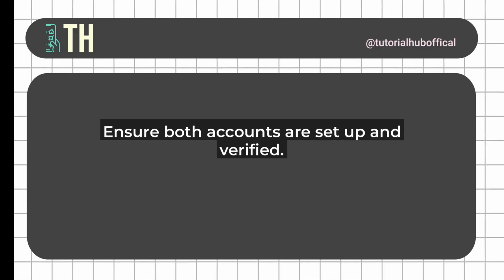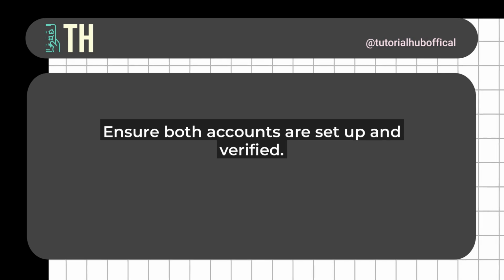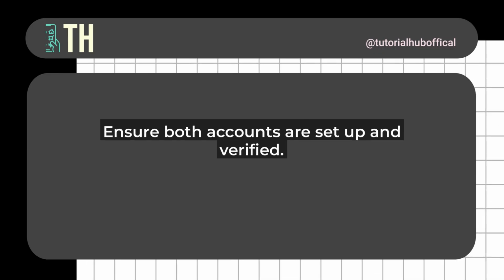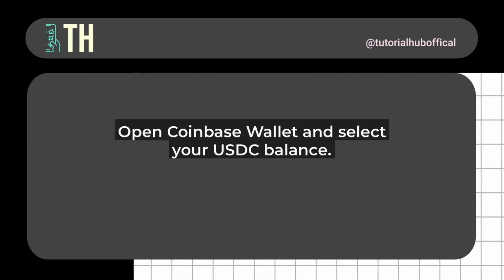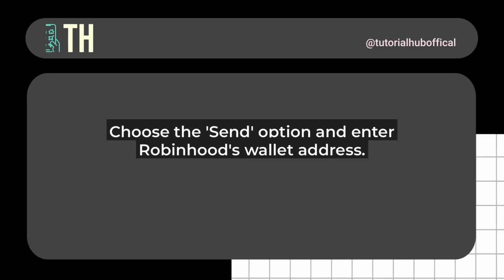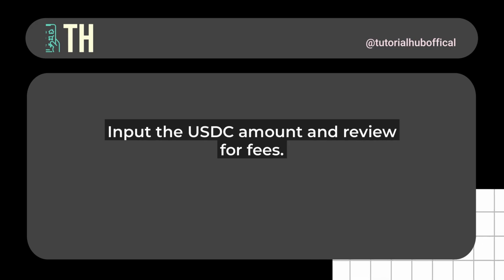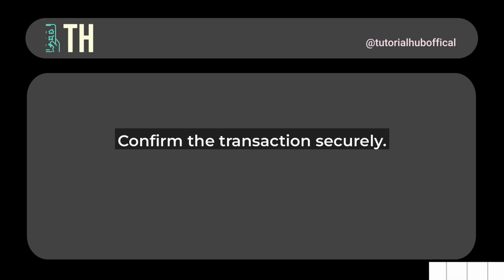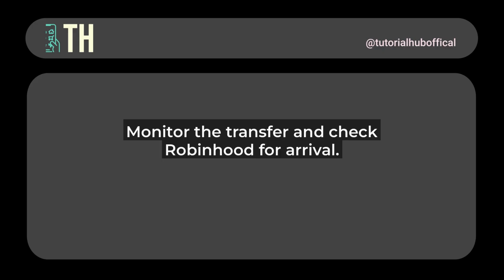How To Send USDC From Coinbase Wallet To Robinhood 2025